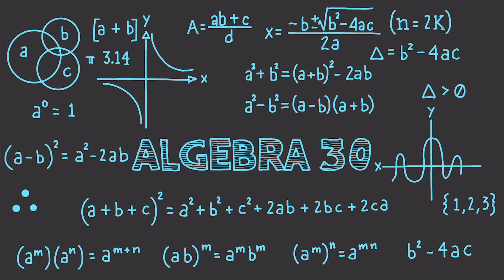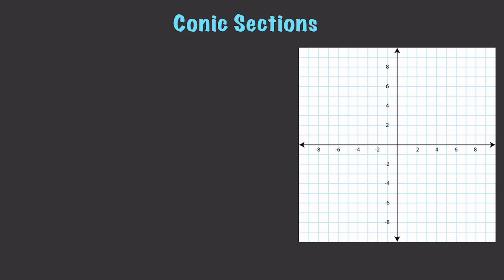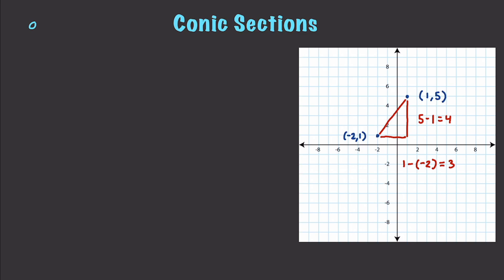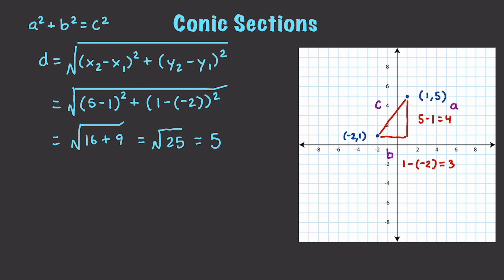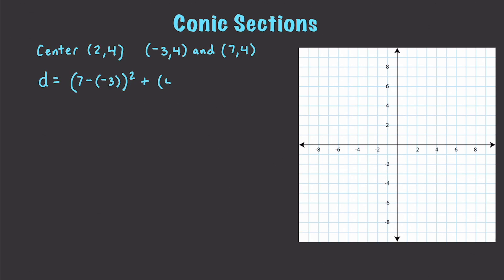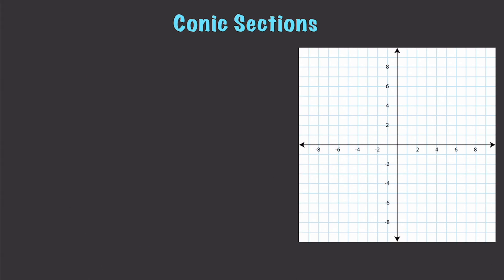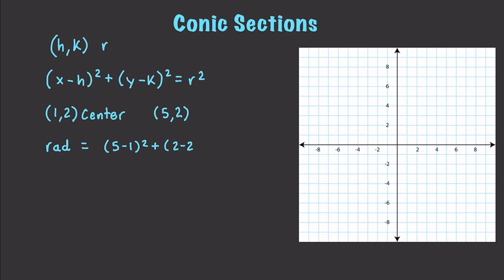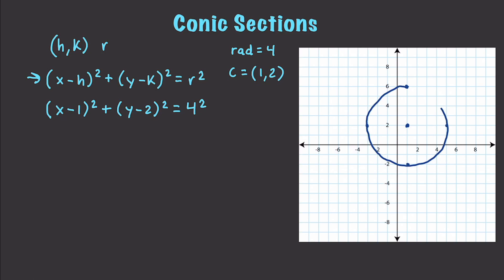Learn Algebra 30 : Conic Sections Circles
In this video I begin the final part of my Learn Algebra series. I'll introduce you to Conic Sections and more specifically how we can graph circles and other related formulas.